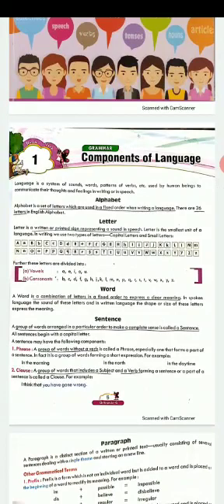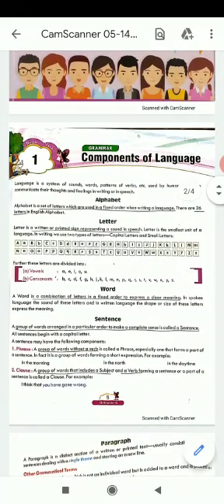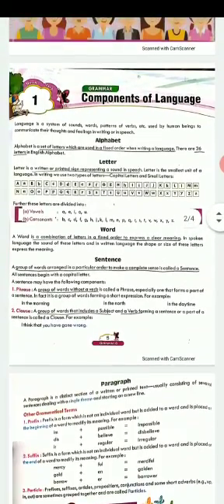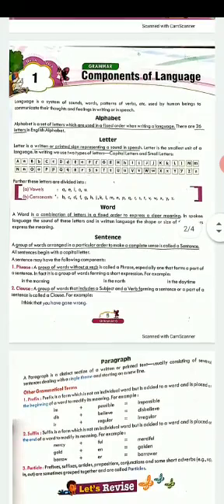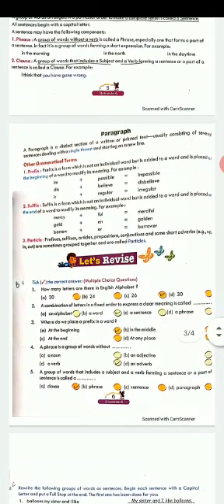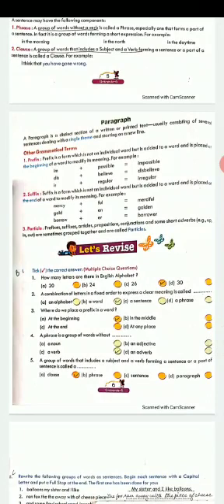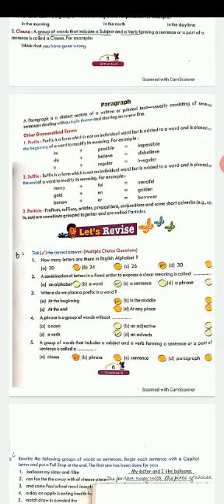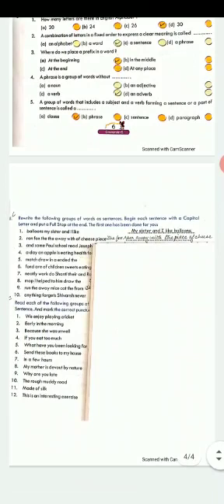Class 6, Chapter 1, English Grammar